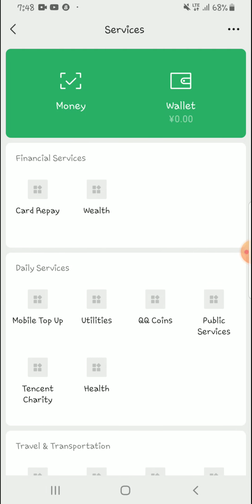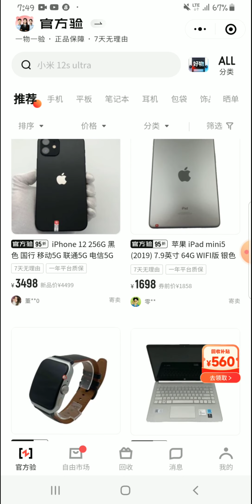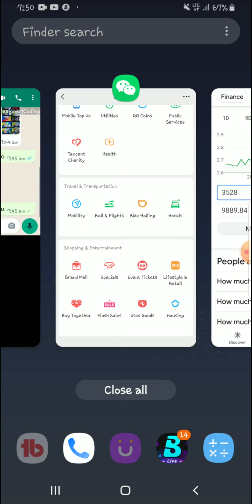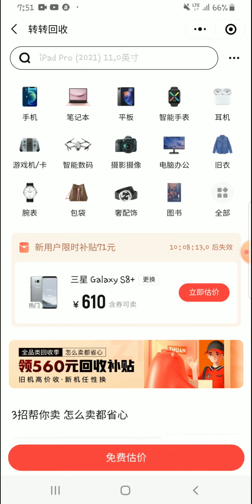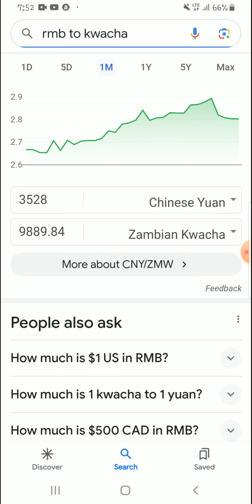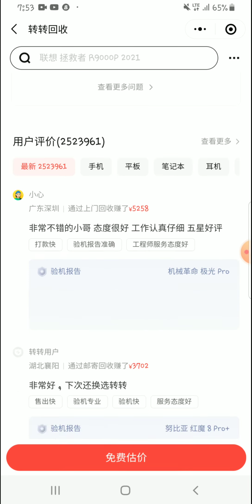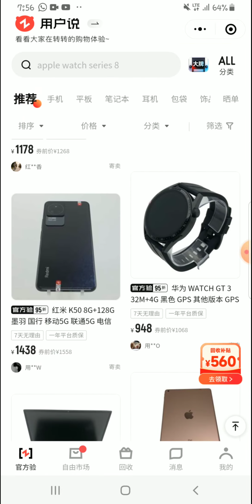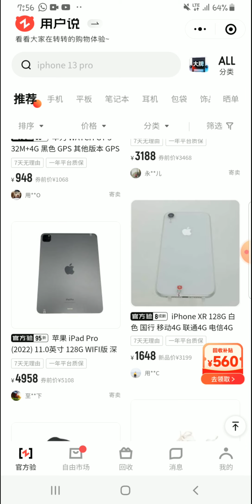How to Buy Cheap Used Goods On Wechat. 💯👏👏